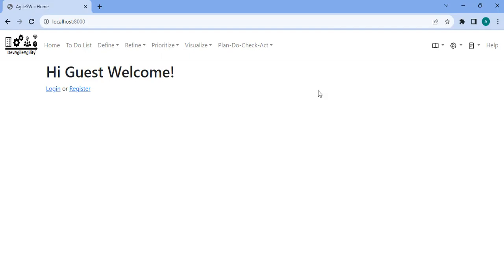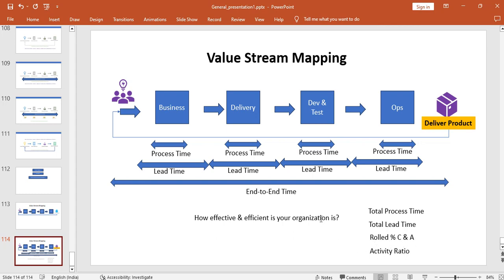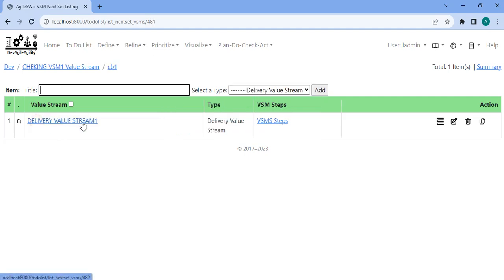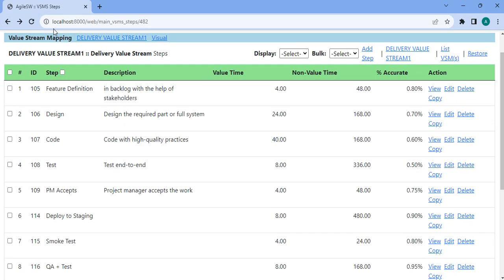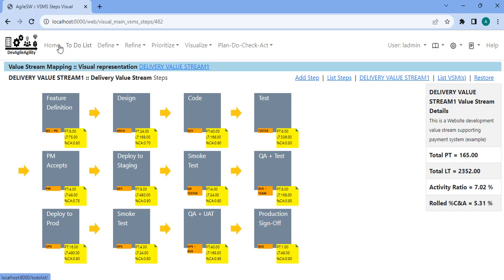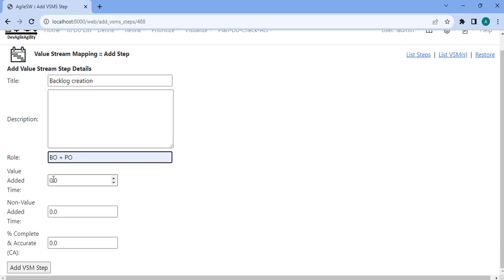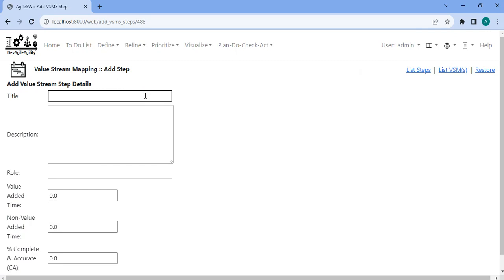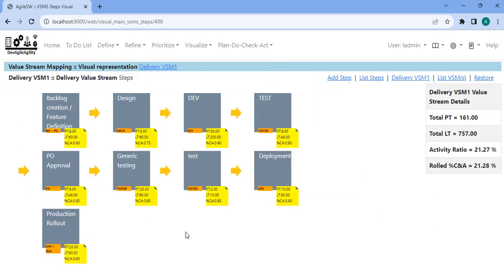Value Stream Mapping with Open-Source Software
Agile Transformation Software for Agilists, Leaders and Managers